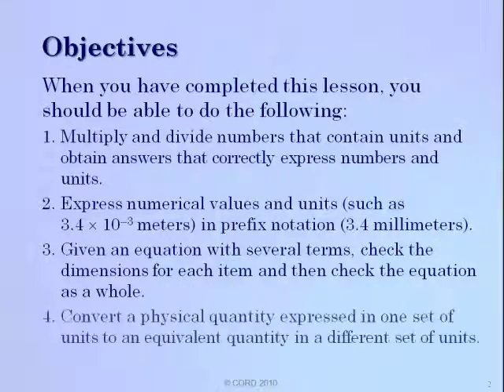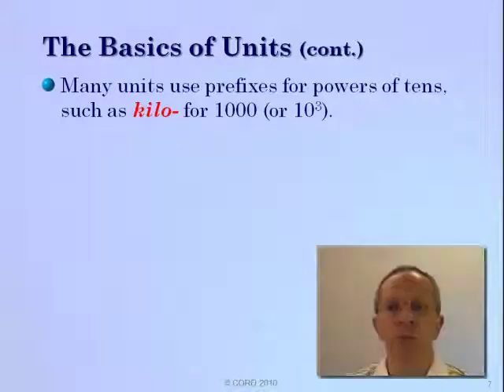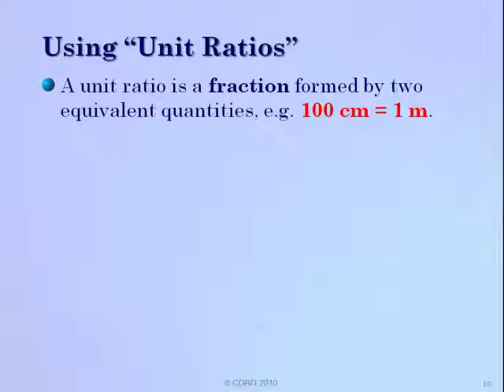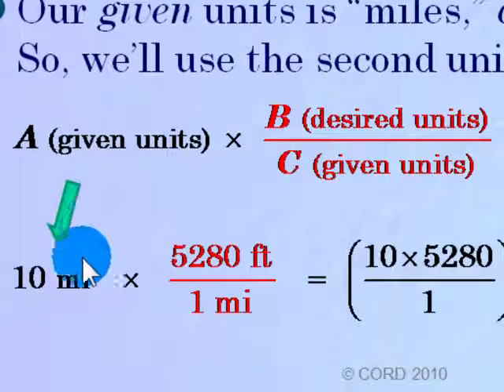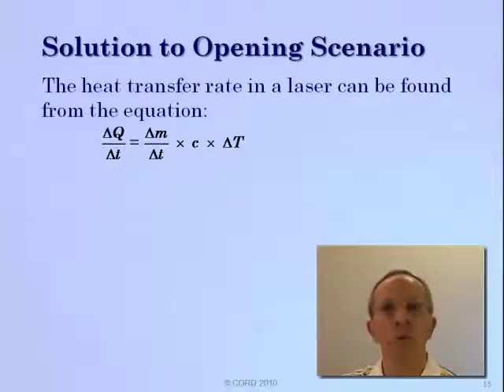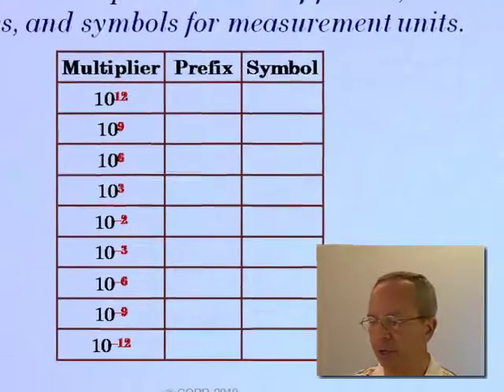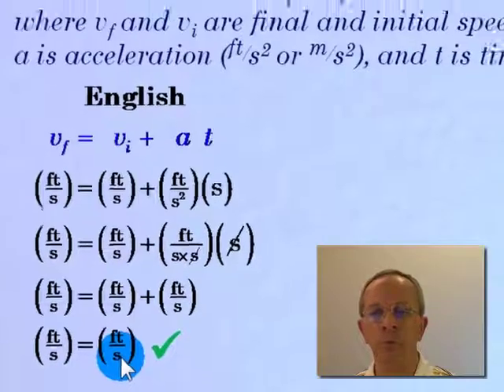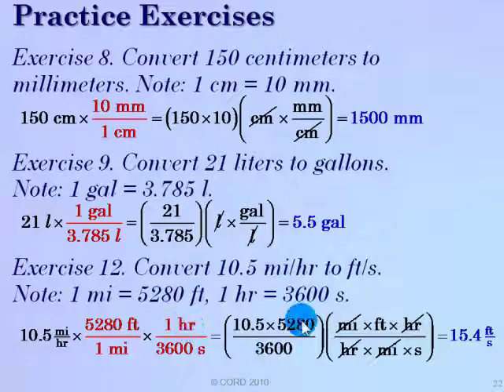OP TEC Math Topic 2 Unit Conversion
Mathematics for Photonics Education Video Topic 2:  Unit Conversion